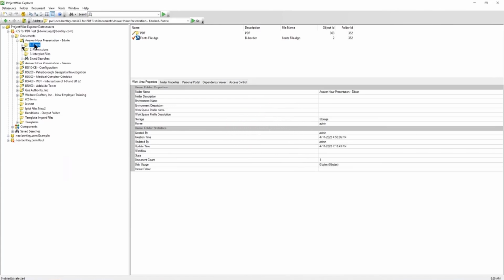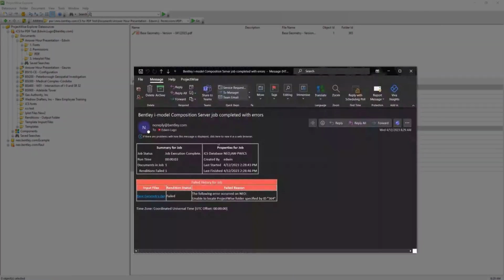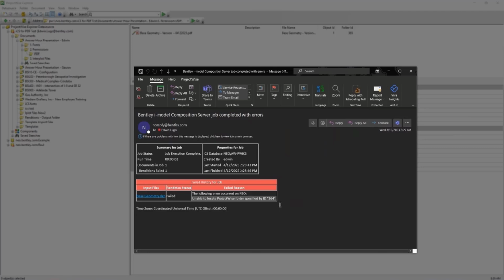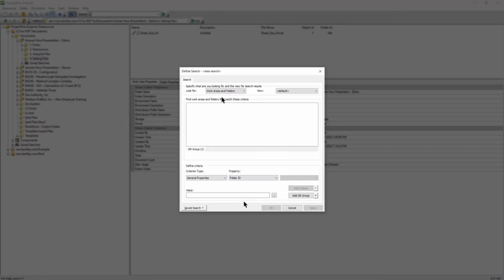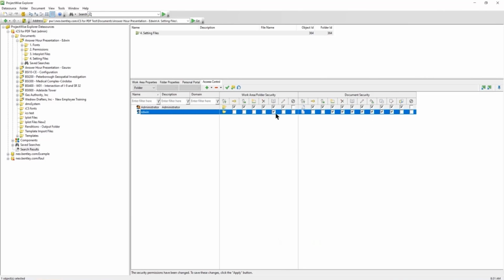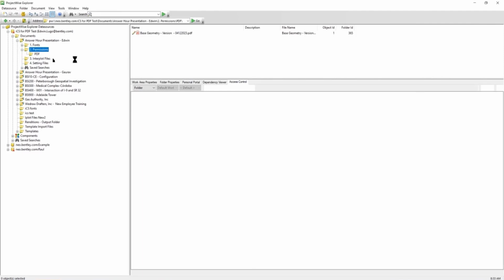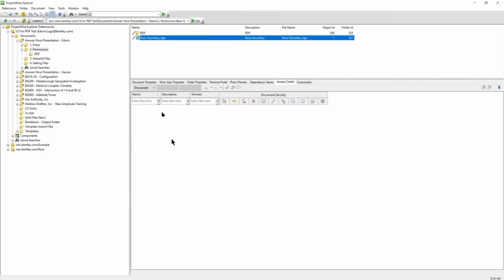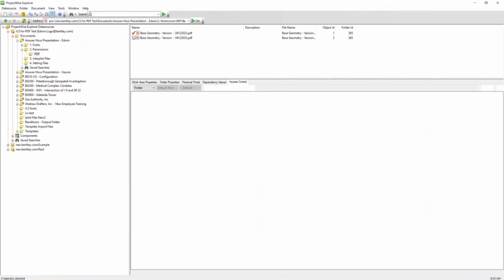Troubleshooting Issues with Permission when Creating Renditions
When working with renditions through i-model composition server, the user may receive an email notification with the error message:

"Bentley i-model Composition Server job completed with errors with the failed reason Unable to locate ProjectWise folder specified by ID “XYZ” ".

In this video, you will learn how to troubleshoot this issue by checking whether the user has access to the folder (Specified by ID in the failed reason) and the documents required to create renditions.